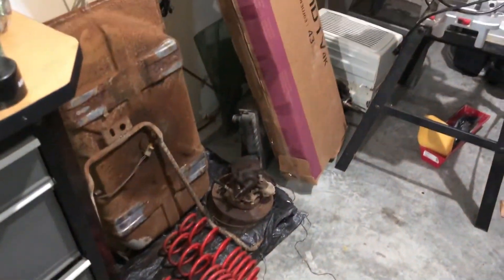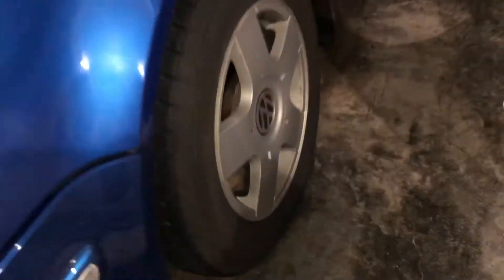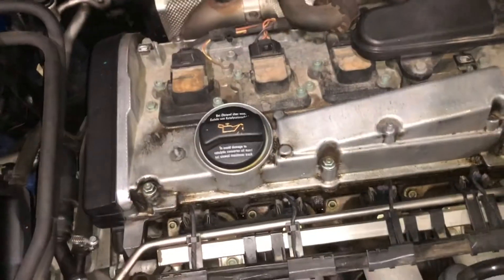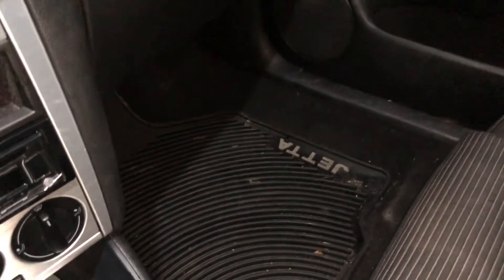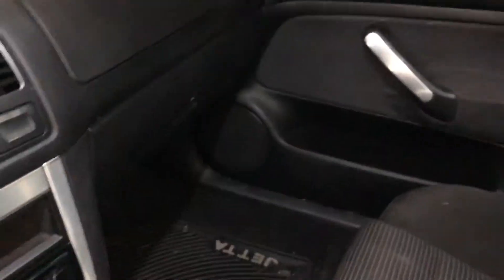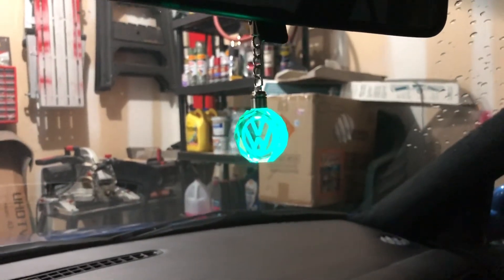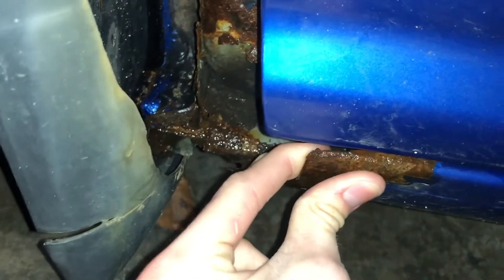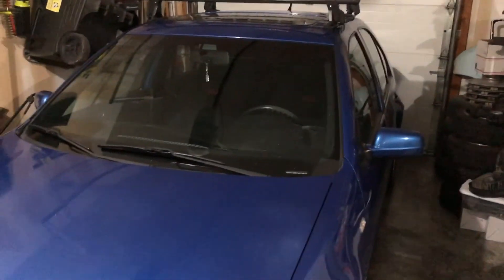Episode 3 - I Got Another Jetta & Future Plans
This video is very low quality in my opinion as I have to find the SD card for go pro. Once I find it or buy a new one then the quality in the videos should go up a bit more.